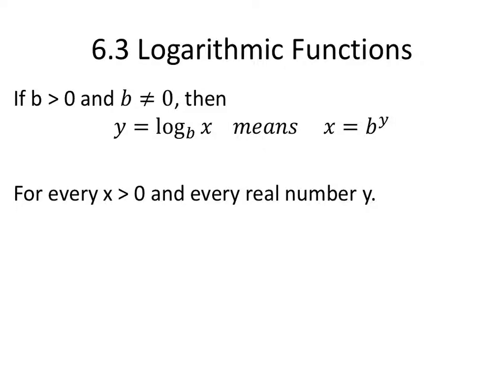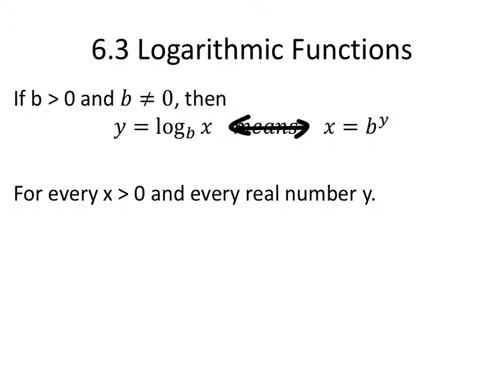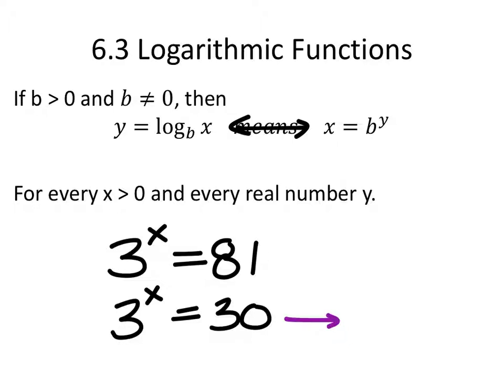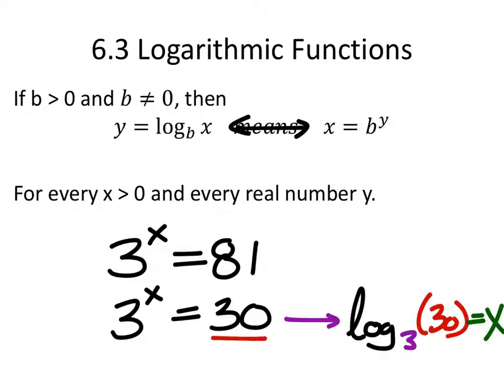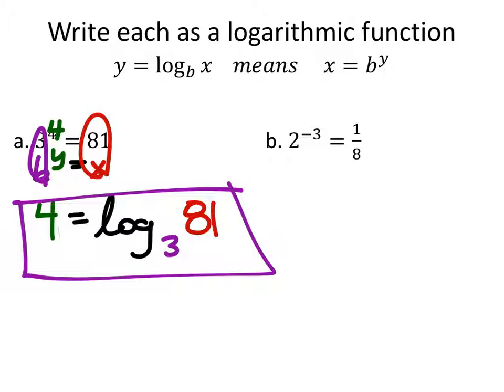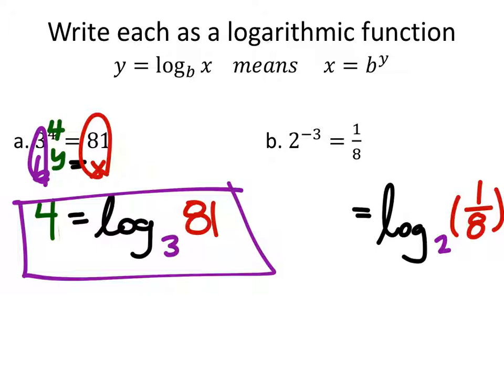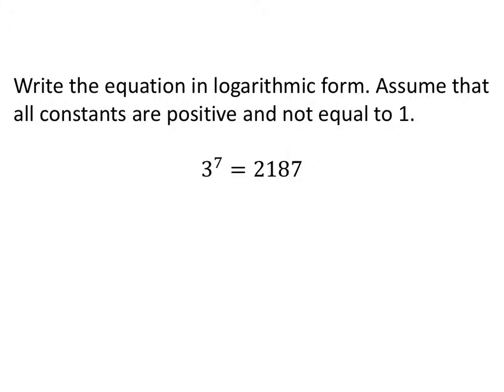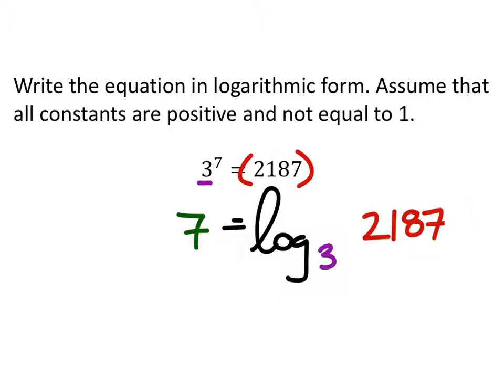Logarithmic Functions (MATH 980 Unit 6 Lesson 3)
This lesson covers how to change exponential functions into logarithmic functions and logarithmic functions into exponential functions.